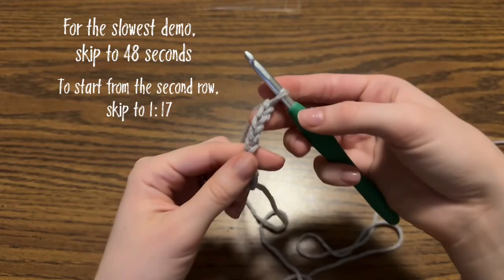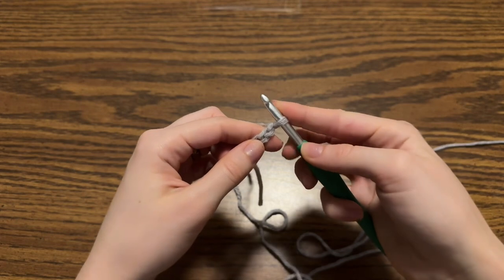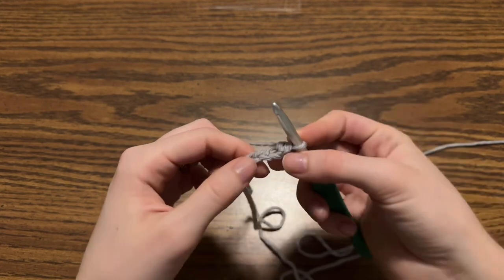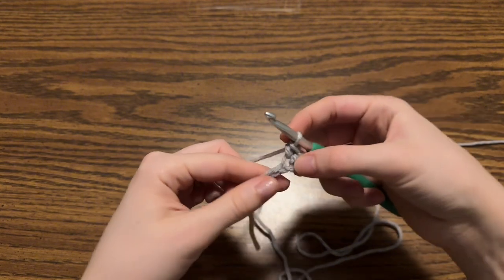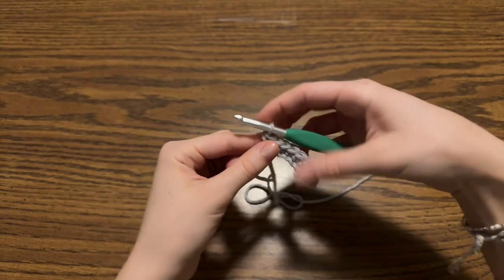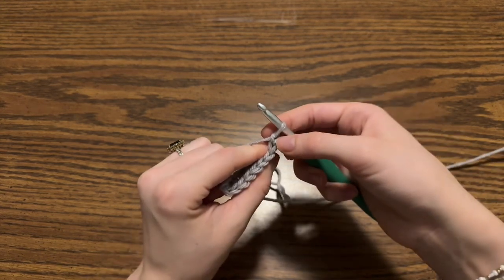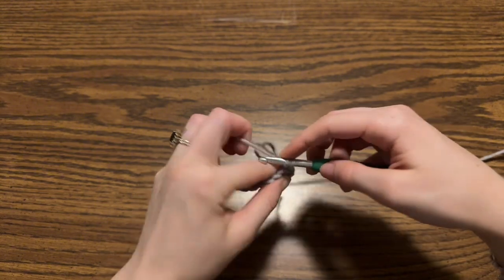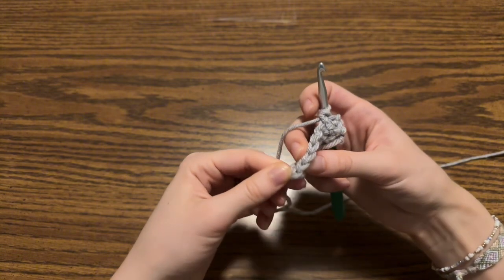Where do I put my hook to crochet? | Easy to see crochet hook demonstration FOR BEGINNERS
Hey guys! Whether you’re a beginner or just need a refresher, this video is for you! Here, we go over where to put your crochet hook as well as a couple crochet tips!

Looking for something in the video?
Clover Amour hook
Clover Amour hook set
Yarn Bee yarn
Stitch Markers
Darning Needles
Safety Eyes